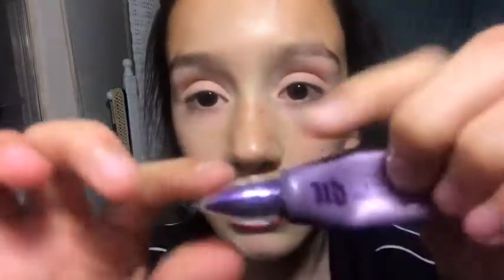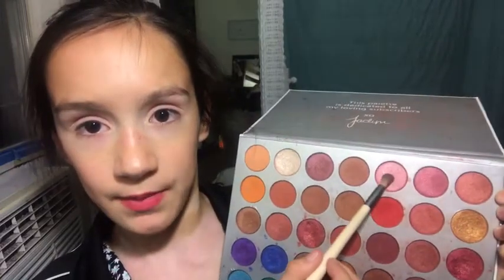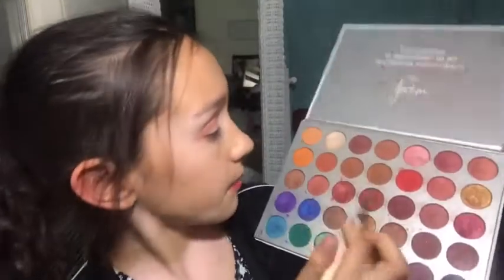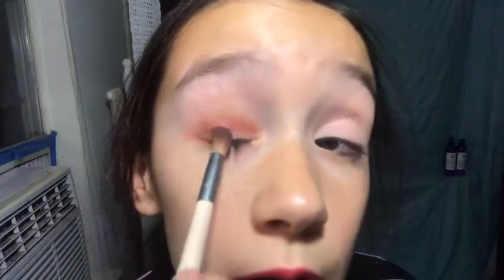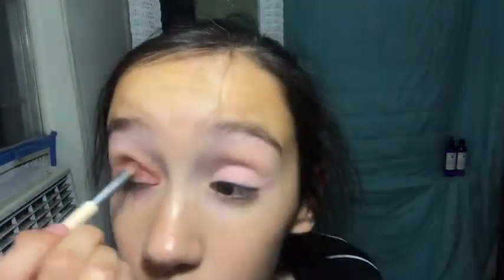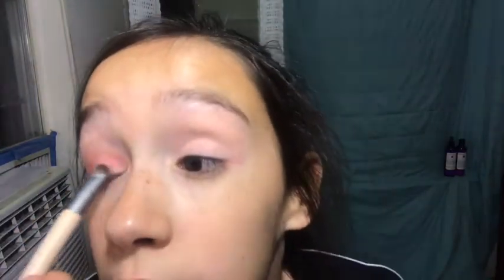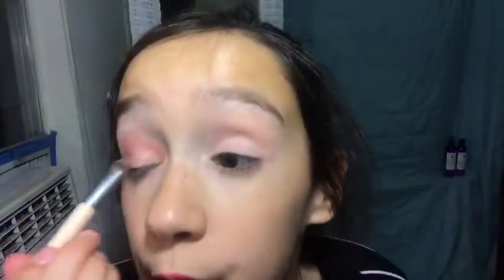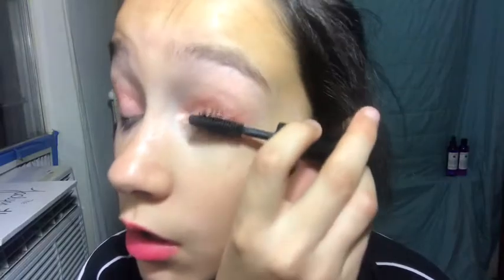Winter Wonderland | Vlogmas 5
Hope you guys enjoy this video The link should be down here so that way you could go buy stuff from Fenty Beauty!🎅🏻🤶🏻🎄